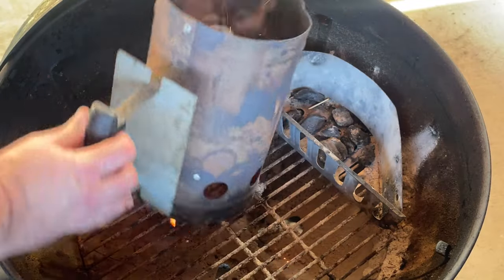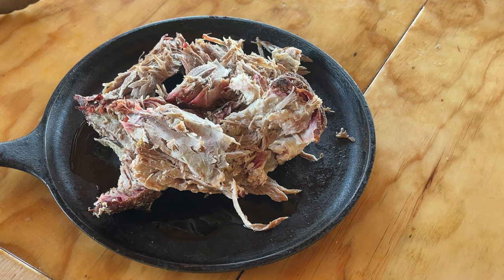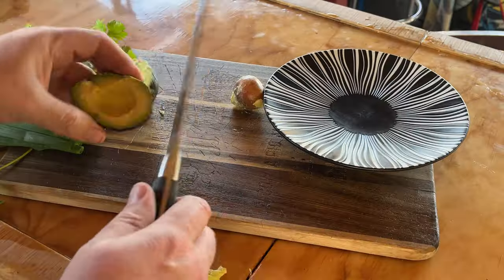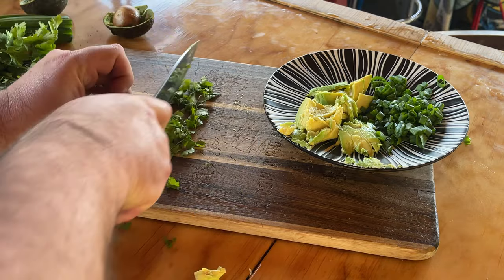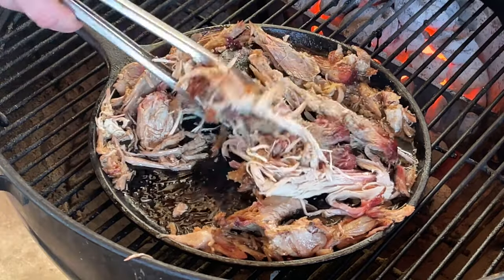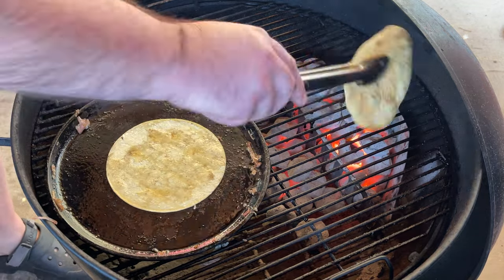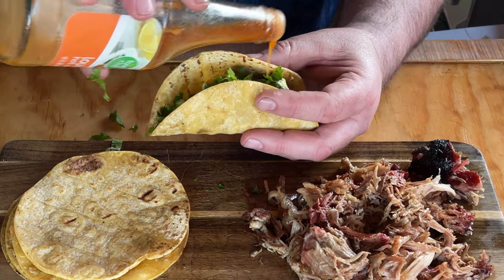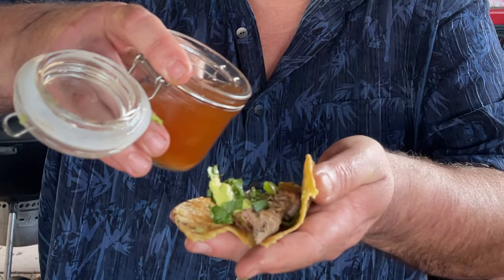Street Tacos - Artificial Intelligence Cut Video: You Tell Me if its Worth the Effort!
Street Tacos - The AI Cut Video: You Tell Me if it’s Worth the Effort!

I've been experimenting with different editing software and told about Gling.ai and so I decided to try it. As you can see this video is the same one which was released yesterday but I ran it through Gling.ai and not only did it shorten the video approx. 3 minutes but cleared up some parts. Not sure I like the last few seconds but I will let you be the judge. Tell me what you think and is it worth the effort?

KINGSFORD Heavy Duty Deluxe Charcoal Chimney Starter

Wireless Digital Meat Thermometer with 4 Probes & Meat Injector

15-Minute Pulled Pork Street Tacos (Crazy Easy & Delicious!)
How to Make Pulled Pork Street Tacos (Quick & Easy Recipe!) Youtube
Easy & Delicious Pulled Pork Street Tacos Recipe Youtube
How to Make Street Tacos
Carnitas
Al Pastor
What Goes on Street Tacos
What are Tacos Al Pastor
whataretacosa;pastor
Sttree Tacos with Pork

Craving restaurant-quality pulled pork street tacos at home? This EASY & DELICIOUS recipe delivers!  Get juicy, flavorful pulled pork & all the STREET TACO FIXINGS in this FULL VIDEO TUTORIAL.